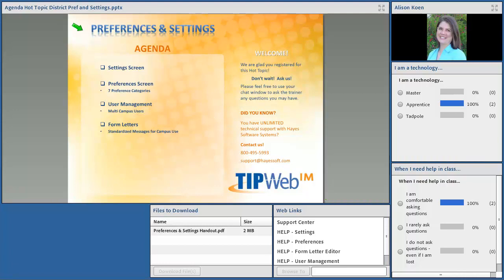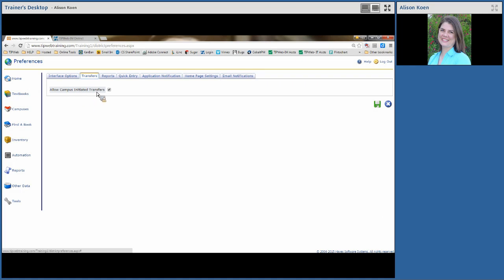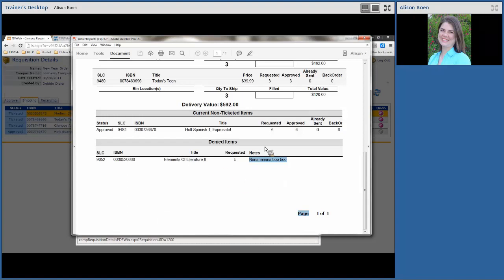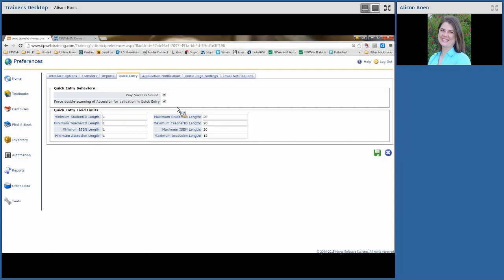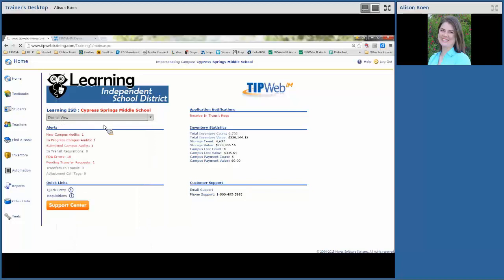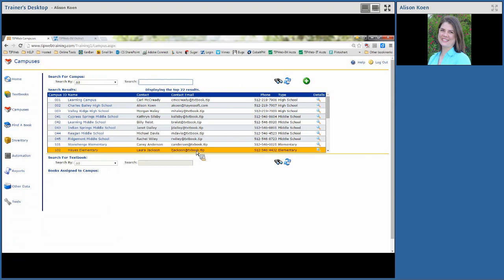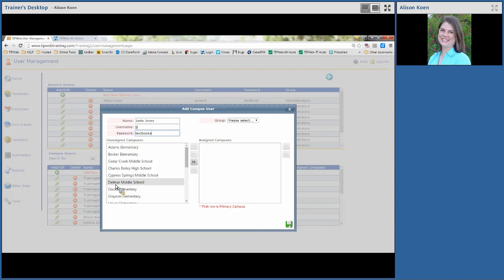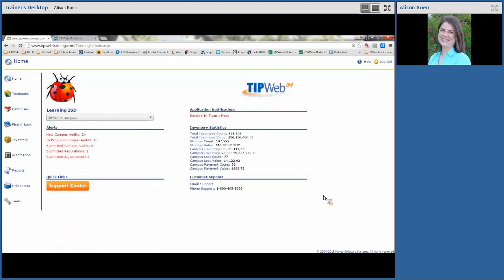TIPWeb-IM District Preferences & District Wide Settings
In this 1-HR recorded session attendees were walked through the District Preferences for the TIPWeb-IM application. Suggested audience: District-level users.